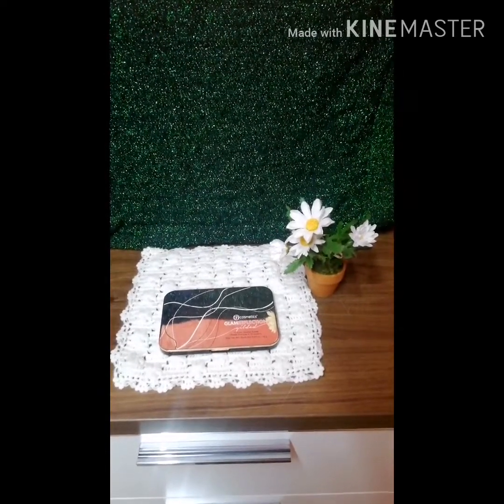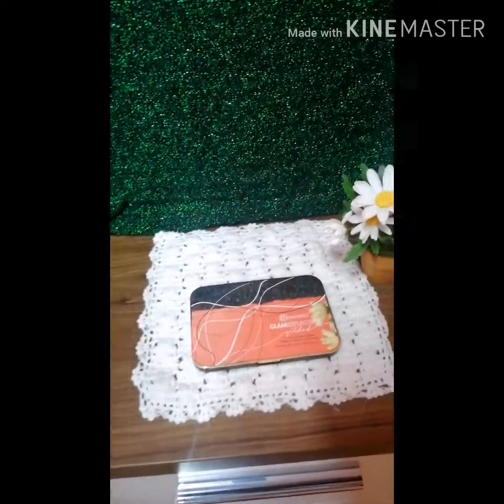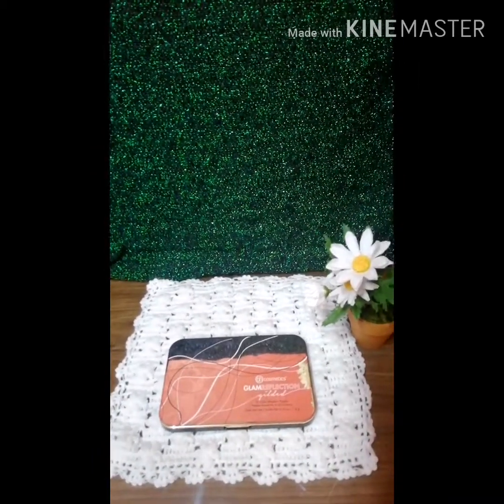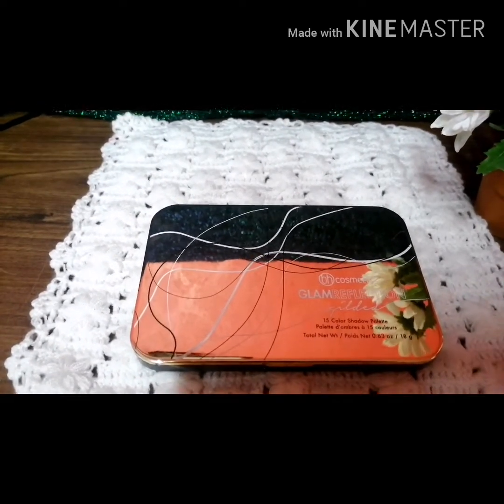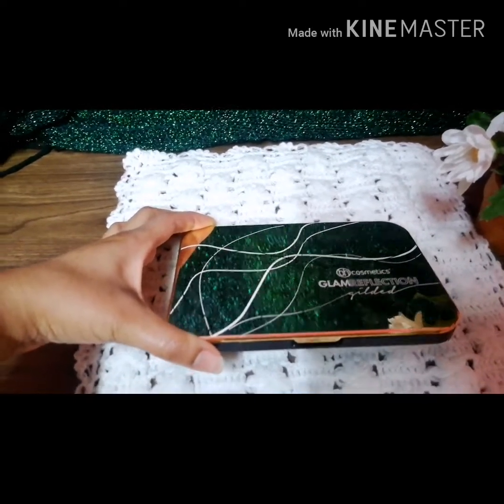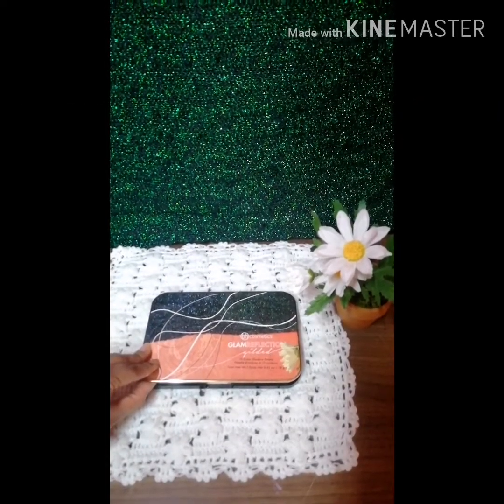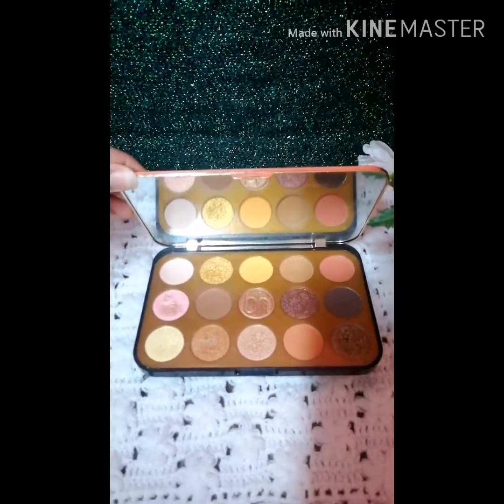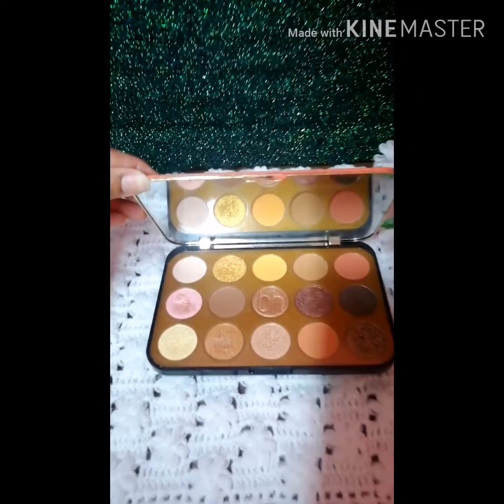Bh cosmetics quality eyeshades in a reasonable range 2020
Assalamo alaikum friends i am here with some new and interesting information about makeups i hope it helps you.

Love for all 😍

P. S. Paki 🇵🇰 at ❤️